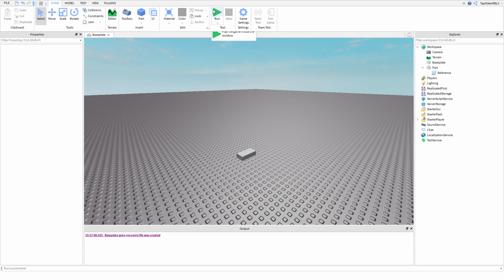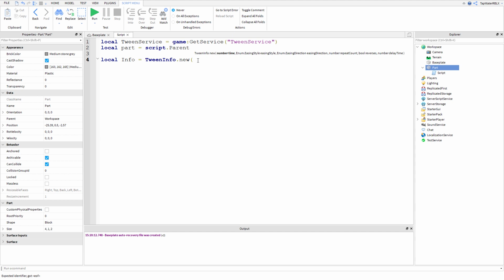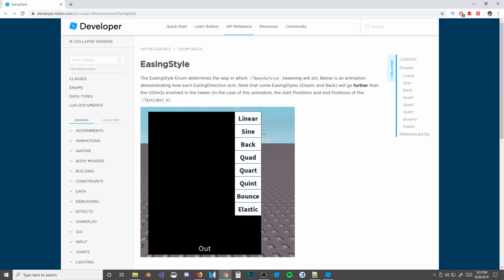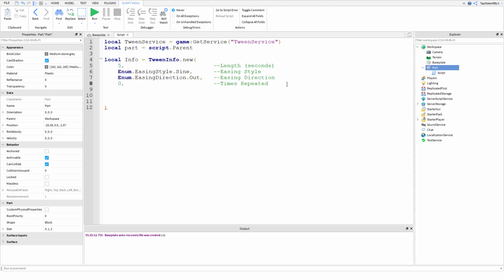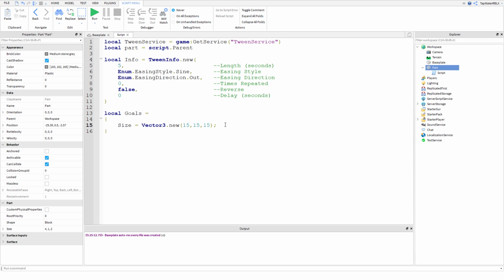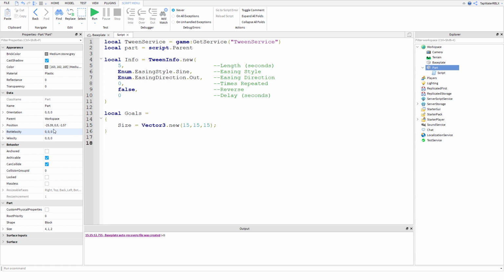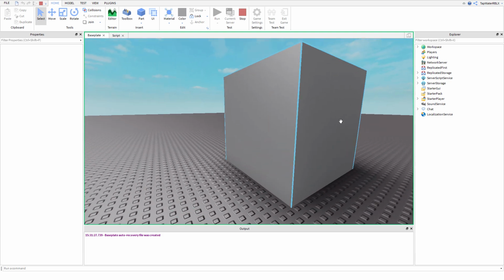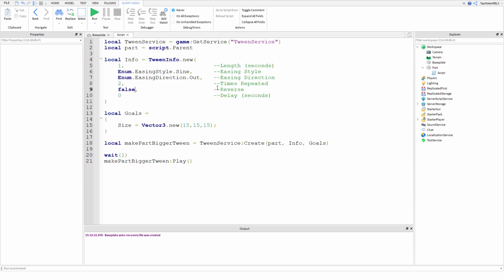Advanced Roblox Scripting Tutorial #10 - TweenService / Tween (Beginner to Pro 2019)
Hey guys! Welcome back to another advanced roblox scripting tutorial I know its been a while since I've uploaded and I apologize for the long wait. I know a lot of you have been requesting videos I was recently on vacation which is why. Anyways in todays video i am going to be explaining how to use tweenservice and what it is used for. It's very useful and an awesome feature so I hope you excited to learn. Anyways enjoy!